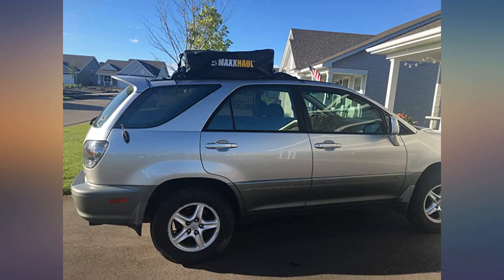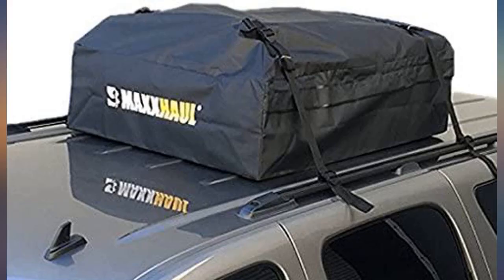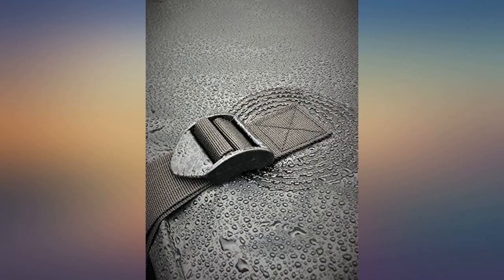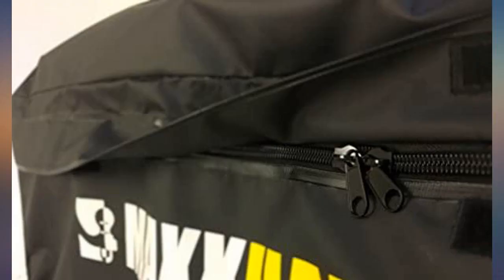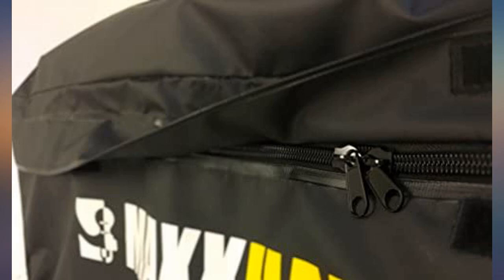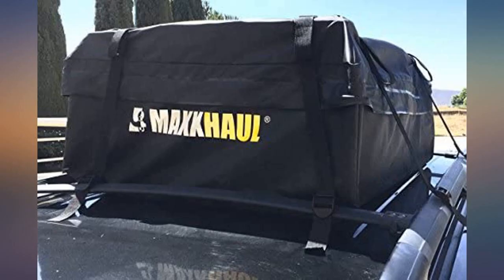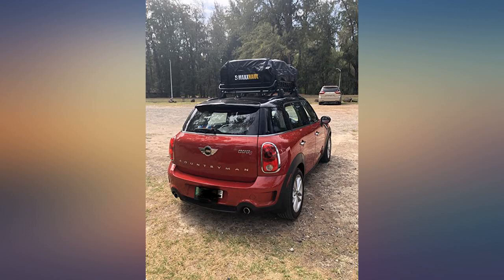MAXXHAUL 70117 Rooftop Cargo Bag review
Main Features:
by entering your model number.. Constructed from PVC material with polyester reinforcement and UV coating. Pack and travel with light-duty cargo and soft goods up to 100 lbs. (45kg). Zipper is covered with hook and loop flaps for improved water protection. Zippers come with large holes allowing use of padlocks for extra security.. (8) 1-1/2" wide polypropylene straps keep your bag secured to your cargo carrier.. When in use, approximately 44" long x 34" wide x 18" high with a maximum of 15 cubic feet volume capacity. Can be easily folded for compact storage.